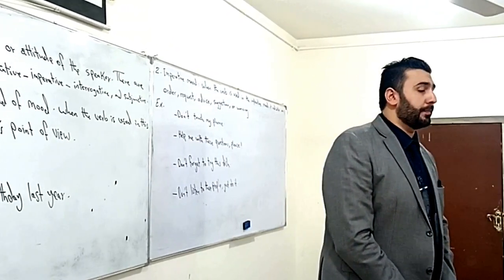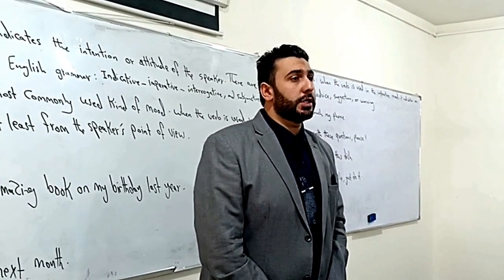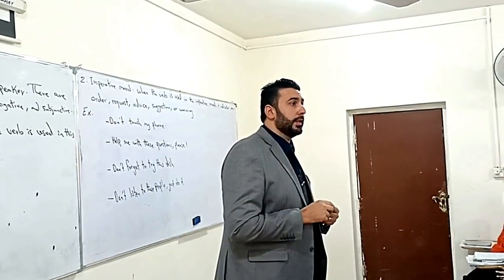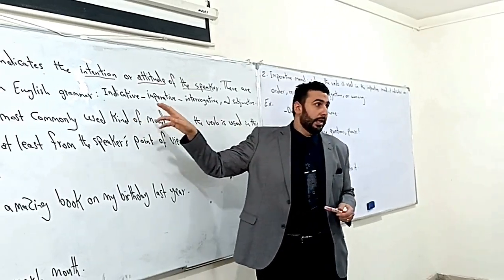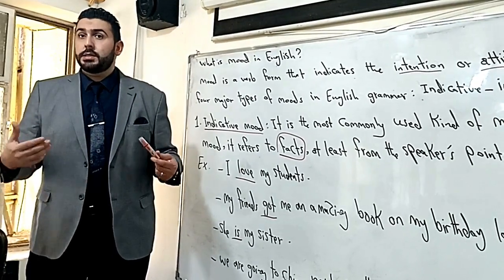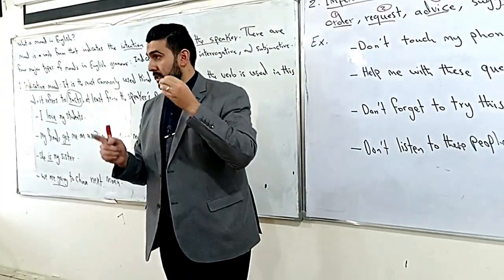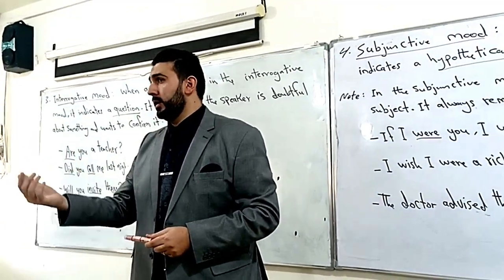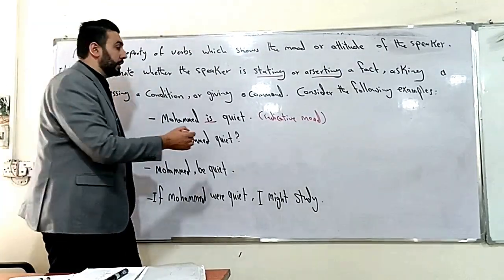Mood of the verb